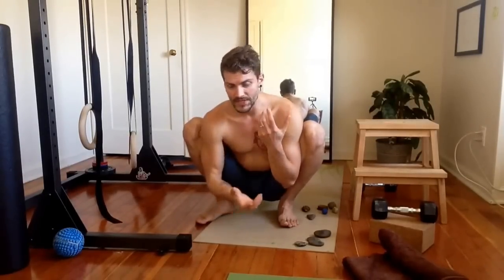Next Level, Primal Pushups (cure your training boredom)